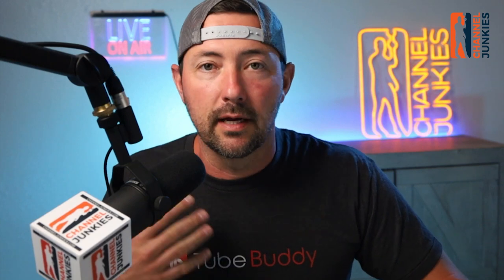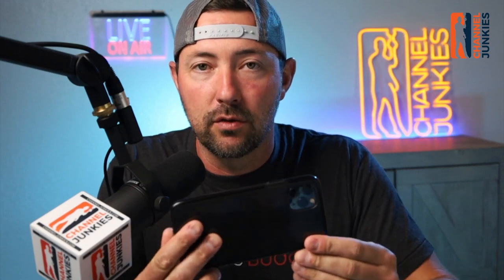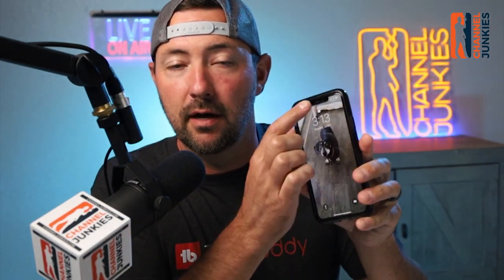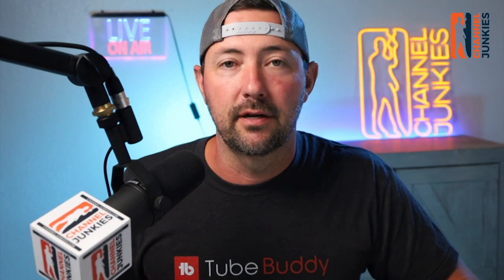The BEST CAMERA for Real Estate Videography! (which CAMERA should you BUY?)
The BEST CAMERA for Real Estate Videography! (which CAMERA should you BUY?) // Are you having trouble with your youtube video setup? Maybe you need tips on finding the right gears for your real estate youtube video setup?

On this Channel, we discuss everything you need to know about YouTube for Realtors, videography for real estate, and how to use social media for real estate!

Today, in this video, we will teach you how to find and use the best camera for real estate videography!

📜 Video Chapters
00:00 Intro
01:40 High Production? No
02:37 Shooting With Cell Phone
05:45 Go For Point & Shoot Cameras
06:38 GoPro Hero 7 Black
07:25 Best Video Quality
08:35 GoPro Hero 8 Black
10:40 Lighting
11:37 GoPro Max
13:14 Logitech C920
15:00 Conclusion

🚀 Looking to build or accelerate your YouTube Channel?

Book a complimentary Zoom call with our trained experts and get your custom plan (nothing for sale on this call)

Want to Partner with us at our WORLD-WIDE Brokerage?

Courses, coaching, mentorship, stock options, and additional revenue streams included!

Think you are a good fit?

What we offer Agents:

💰 COPY & PASTE blueprint for PASSIVE INCOME
📲 COPY & PASTE YouTube blueprint that has literally created many millionaires!
🤫 PRIVATE Groups and Weekly Mastermind calls
🏆 COACHING & MENTORSHIP from me with direct access whenever you need
😈 Custom plans for BRANDING, CONTENT & MARKETING
🎥 Robust library of 100+ Mastermind Calls

The opinions expressed in the videos on this channel are solely those of the Channel Junkies and do not necessarily reflect the views of any third party. The results achieved through our programs may vary depending on individual determination, ability to execute the methods as described, and other factors. The Channel Junkies cannot guarantee specific results and cannot be held responsible for any outcome resulting from the use of the information provided in our videos. Please exercise your own judgment and consult with professionals before making any decisions based on the content in our videos.